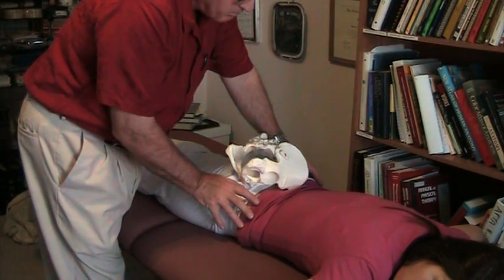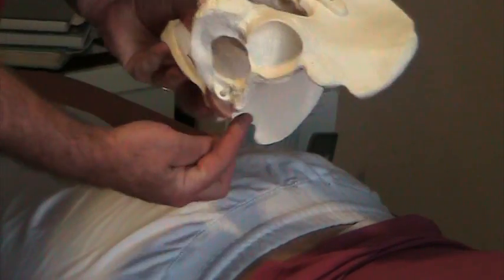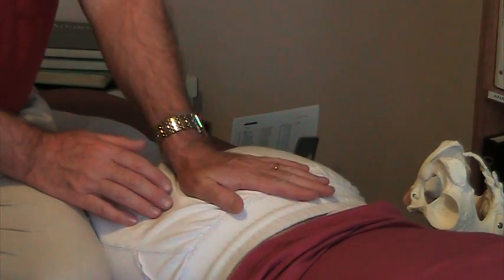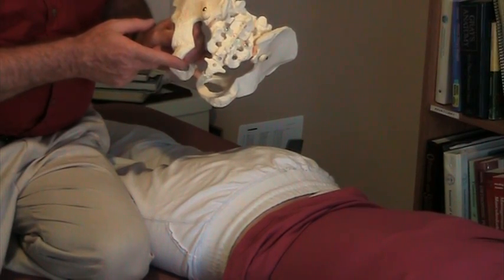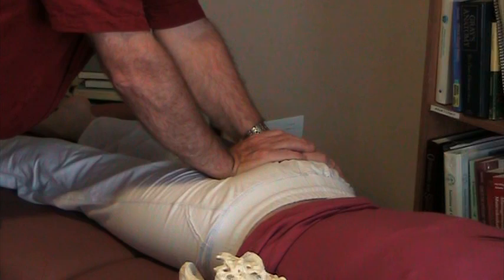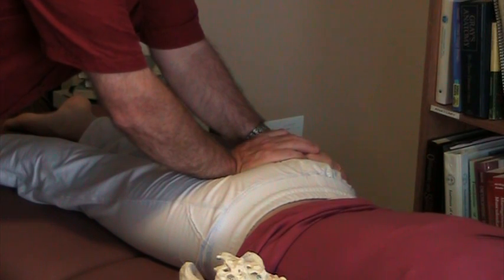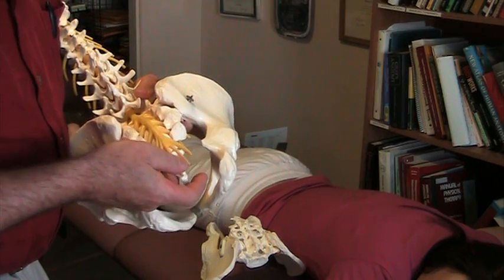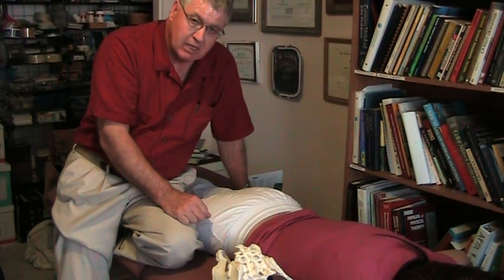coccyx Side Bent Part 1 HESCH METHOD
Dr. Jerry Hesch, MHS, PT, DPT lives in Aurora Colorado and additional information can be found

This is a live client demo with a lateral coccyx also known as side bent tailbone. This is presented by Dr. Jerry Hesch, MHS, PT, DPT of Hesch institute in Aurora, Colorado.
Dr. Hesch treats most conditions in three visits with a goal
of making the chronic patient independant of healthcare.
Please follow us on You Tube and Facebook at "Hesch Institute".
Jerry Hesch and Hesch Institute do not make any representation or warranties with respect to the accuracy,
applicability, fitness, or completeness of the Video Content. Jerry Hesch and Hesch Institute does not warrant
the performance, effectiveness or applicability of any Video Content. The Video Content is not intended to be
a substitute for professional medical advice, diagnosis, or treatment. Always seek the advice of your physician
or other qualified health provider with any questions you may have regarding a medical condition. Never disregard
professional medical advice or delay in seeking it because of something you have read or seen on the Site.
Jerry Hesch and Hesch Institute hereby disclaims any and all liability to any party for any direct, indirect,
implied, punitive, special, incidental or other consequential damages arising directly or indirectly from any use
of the Video Content, which is provided as is, and without warranties.